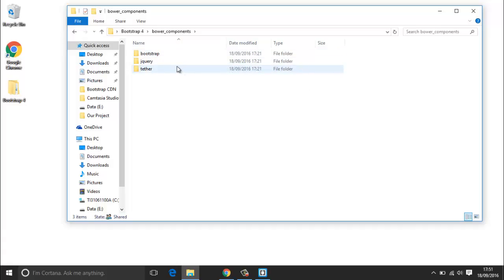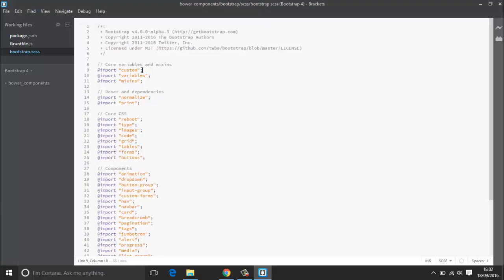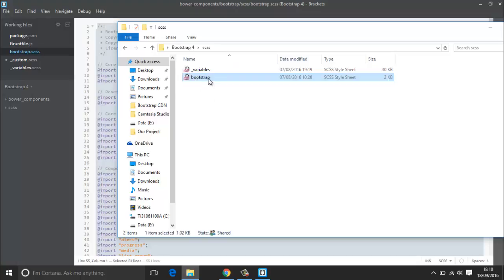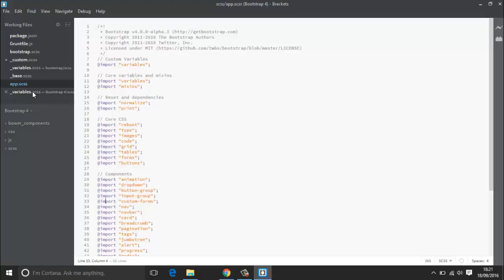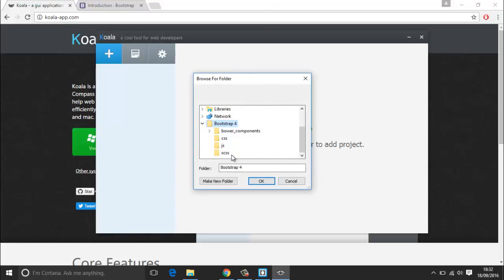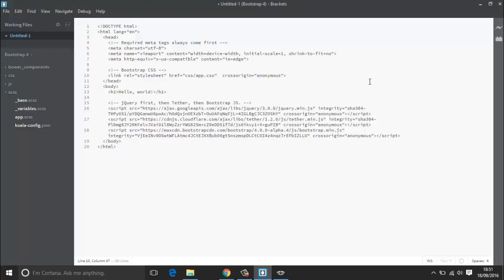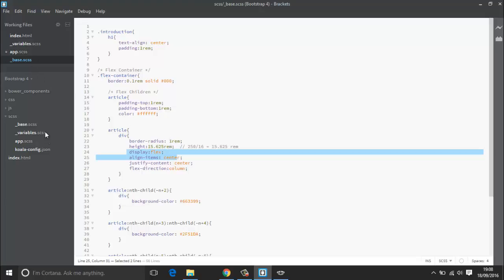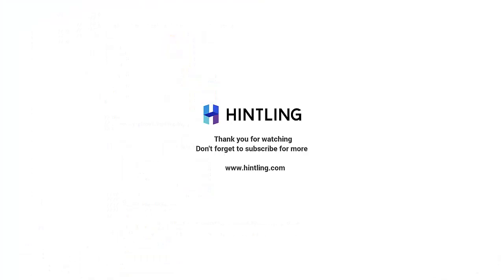Getting Started with Bootstrap 4 - Working with Sass (Tutorial - #3)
In this third and final part of the video series on getting started with Twitter Bootstrap 4, we will be having a look at how to  work Bootstrap 4 though Sass. We will be going over how to organize and structure your sass project, how to compile your scss files with the GUI preprocessor Koala, add and remove modules and much more.

Follow us for inspiration and tutorials

We can also recommend following tested reliable and affordable hosting options. Check them out.